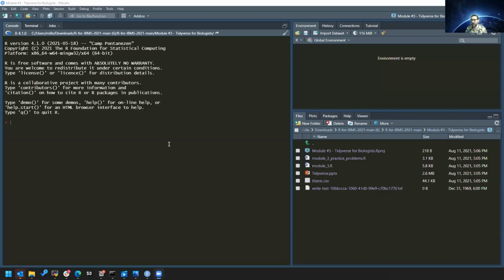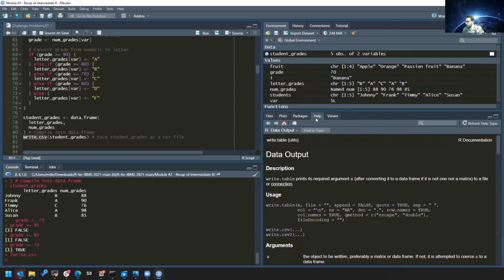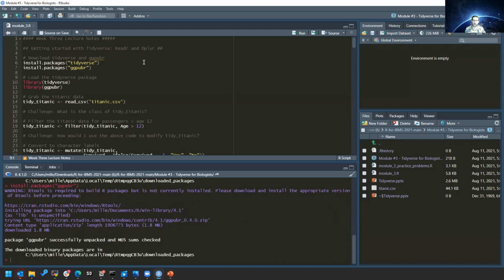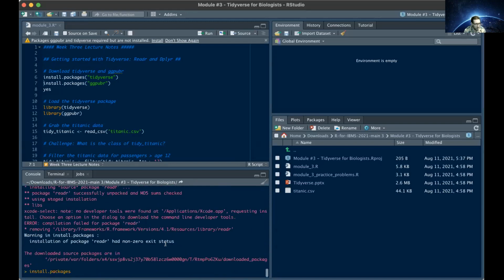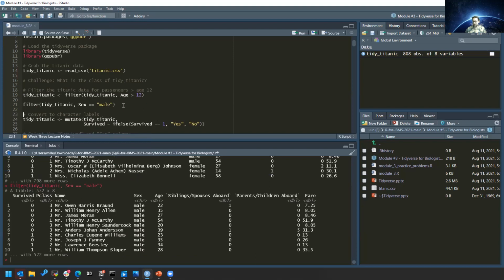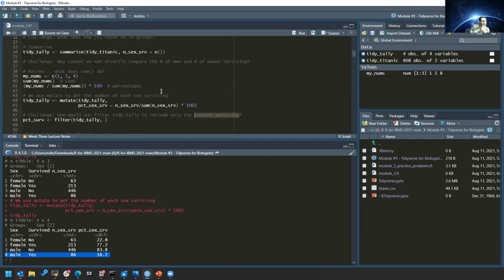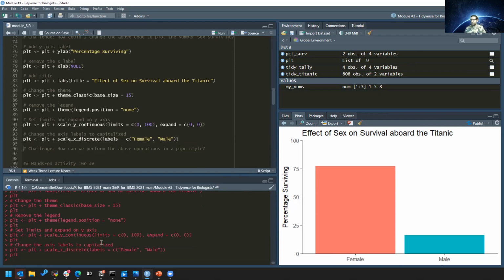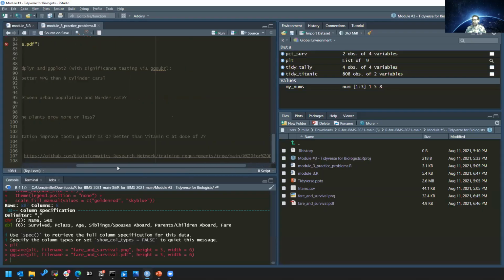The Tidyverse (IBMS Workshop - Part III)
UT Health San Antonio Pre-Mat IBMS Workshop Part III.

00:00 Module #2 Homework Review
26:00 Introduction to the Tidyverse
29:32 Installing Tidyverse
48:32 Analyzing Titanic Data using Tidyverse
1:17:40 Plotting with ggplot2
1:31:00 Stats in ggplot2 plots